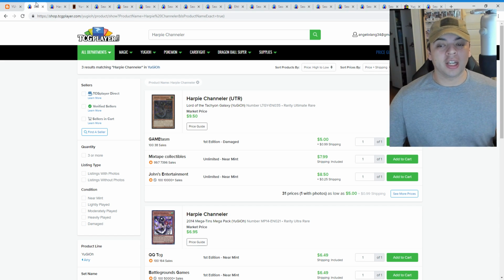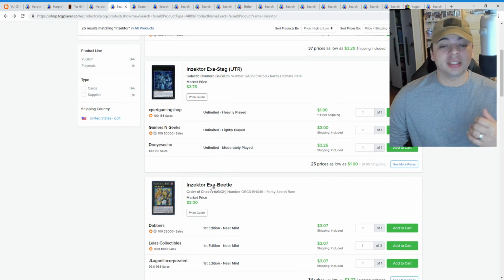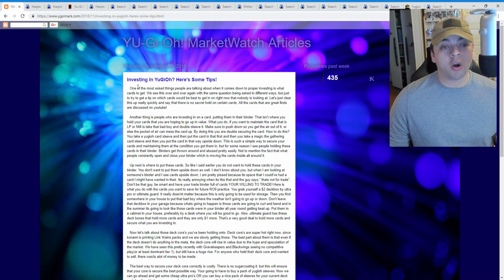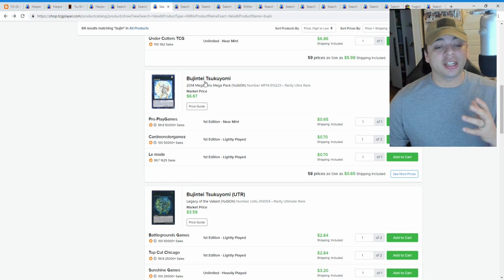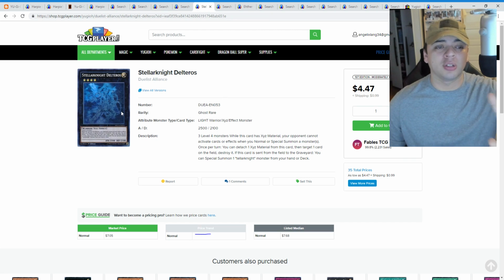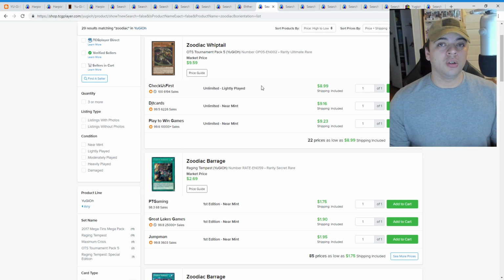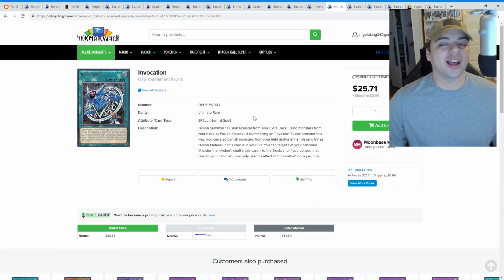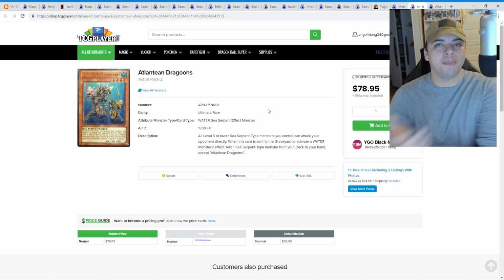YuGiOh Market Watch - Which Deck Core Just Had A Buyout? Do You Have THIS Deck Core?!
You can also support to this channel by ordering from TCGplayer!